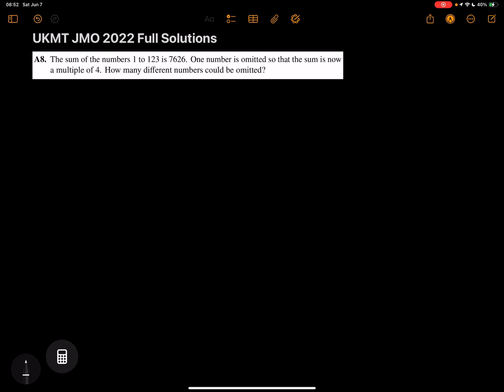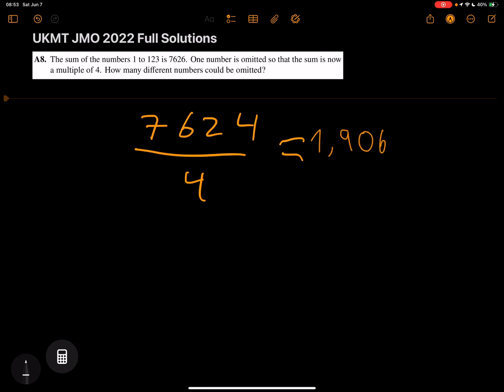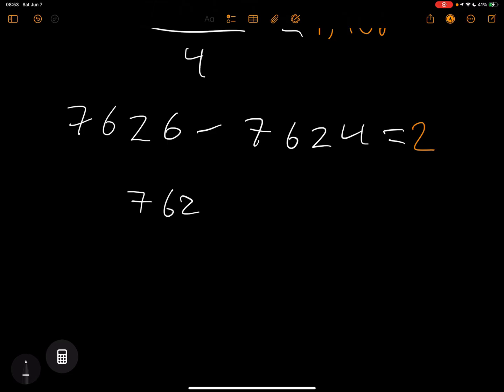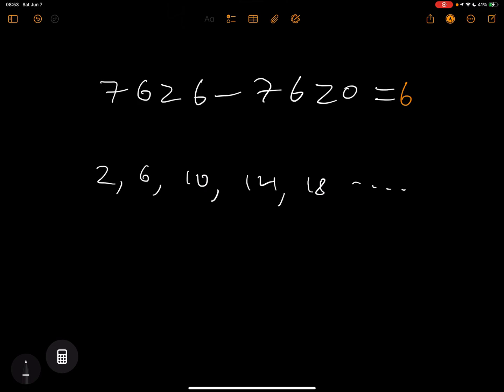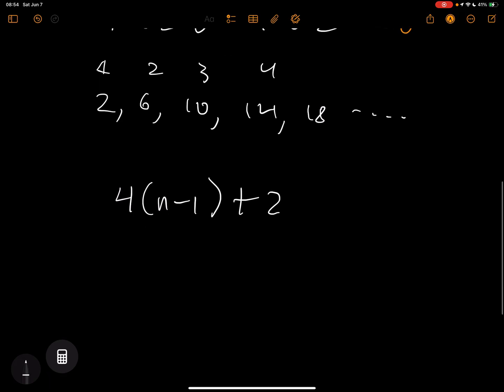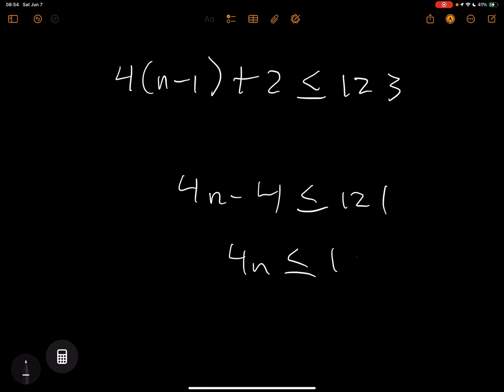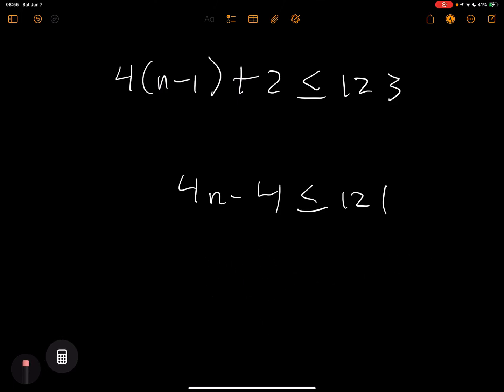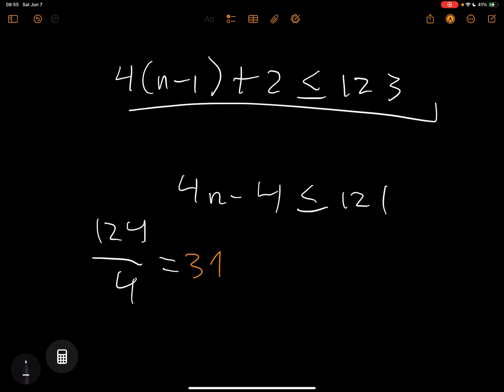UKMT JMO 2022 A8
This is question A8.